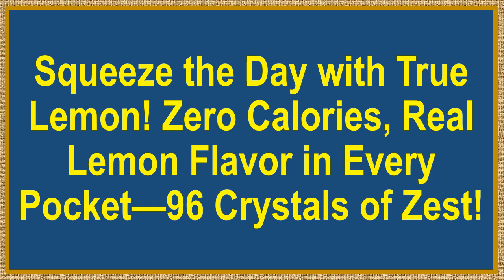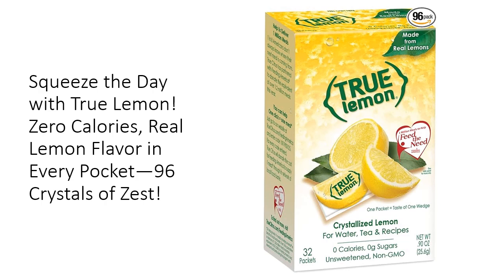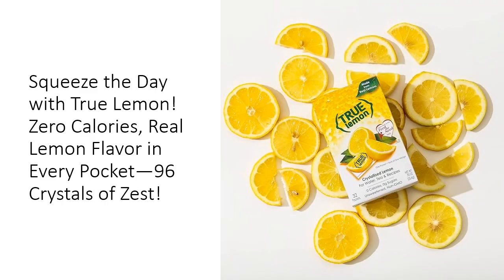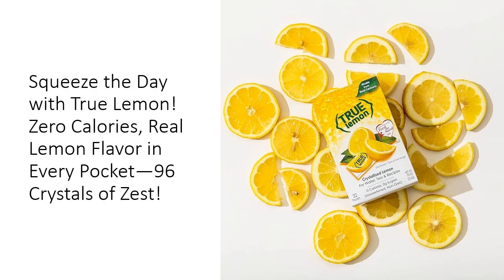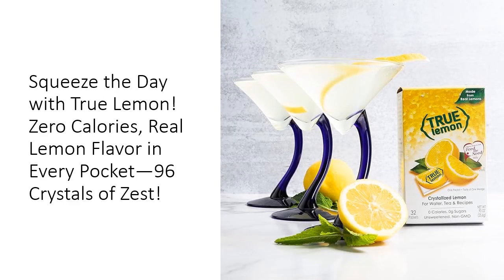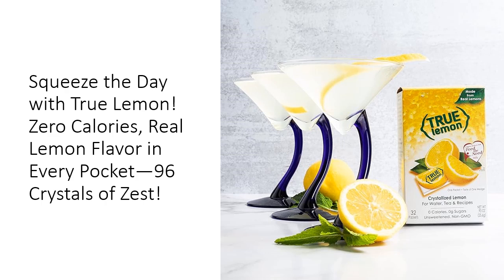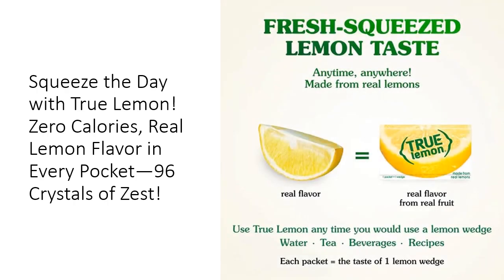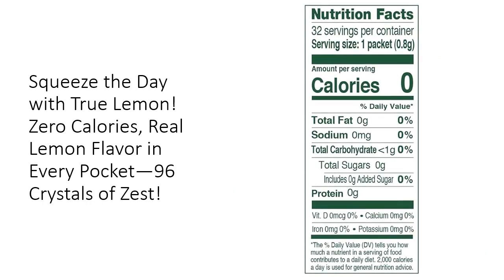Squeeze the Day w/ True Lemon! Zero Calories, Real Lemon Flavor in Every Pocket—96 Crystals of Zest!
Tired of dragging lemons everywhere or dealing with the mess of squeezing fresh ones? With True Lemon Crystallized Lemon Packets, you can carry the zesty punch of a lemon wedge in your pocket! Each packet is made from real lemon juice and oils, delivering authentic flavor without the sour bite. Whether it's water, tea, or recipes, this magical crystal transforms the ordinary into a refreshing burst of citrus goodness.

Why settle for artificial flavorings when True Lemon is all-natural and free from preservatives or sweeteners? Just three simple ingredients—lemon juice, lemon oil, and citric acid—create the purest lemon experience. Skip the sugar-laden drink mixes and opt for this healthy, zero-calorie alternative that fits seamlessly into your keto, vegan, or low-calorie lifestyle. You get all the lemon flavor, none of the guilt!

Save time and money with True Lemon—no more buying and wasting fresh lemons that spoil. These convenient packets last longer, travel better, and pack more flavor punch per ounce than traditional lemons. Whether you're at the office, hiking, or on-the-go, each packet is like having a lemon tree in your pocket. Just tear, pour, and enjoy instant zest without any of the squeezing or sticky hands.

The quality of True Lemon is second to none. Each packet is crafted from real lemons, offering the perfect balance of natural tartness without the bitterness. Customers rave about the taste and versatility—use it in recipes, salad dressings, or even marinades. Compared to other lemon substitutes, True Lemon stands out for its authenticity and ease of use, giving you real lemon flavor without compromise.

Looking for an effective way to stay hydrated? True Lemon makes drinking water more enjoyable by adding a delicious lemon kick! Perfect for anyone who struggles to drink enough water or wants to cut back on sugary beverages. With over 1,000 rave reviews, this is the natural lemon solution you’ve been searching for—freshness, flavor, and fun all wrapped up in a tiny, powerful packet!